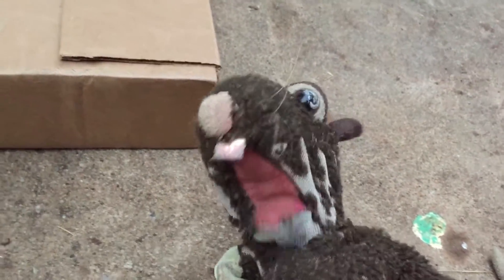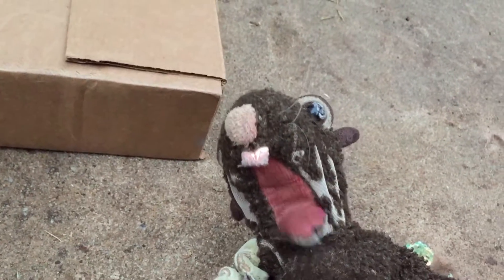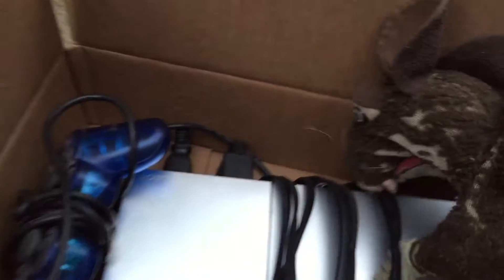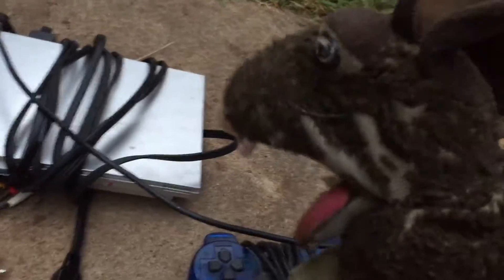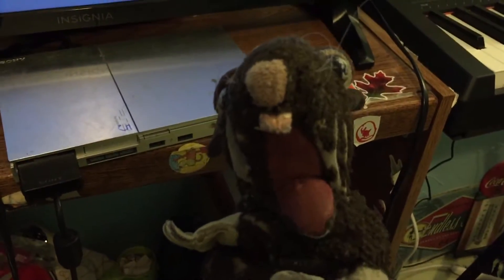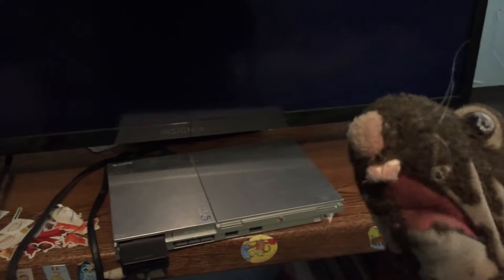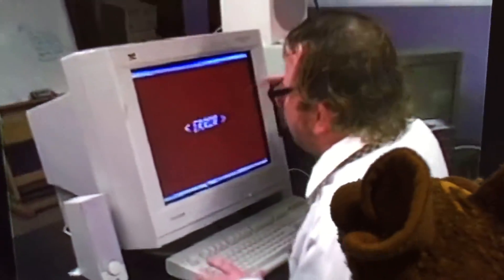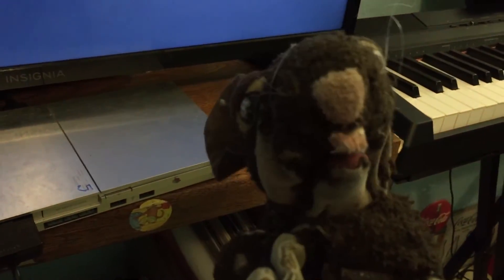I got the PS5 early...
Hey guys, a seller claimed he got a rare Playstation 5 (PS5) beta console, and he sold it to me for just $695 USD. This is insane.